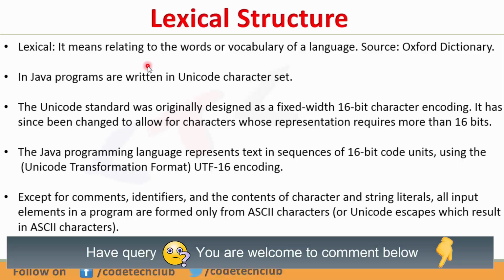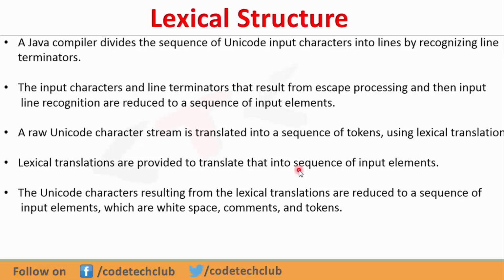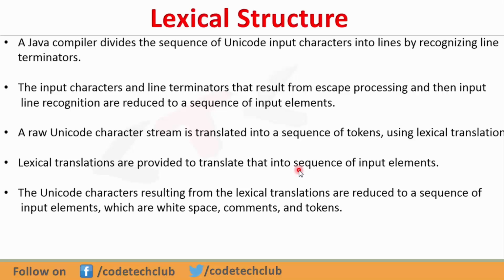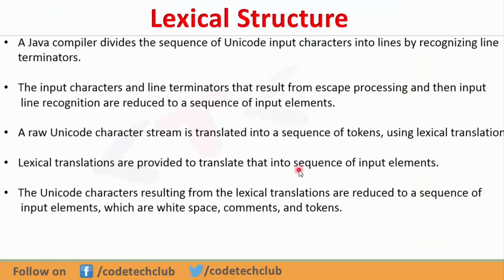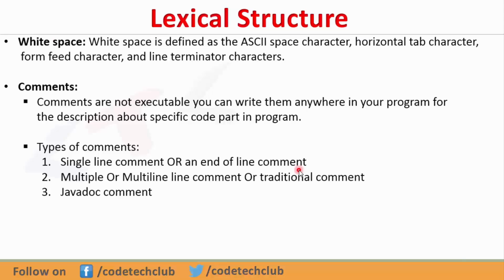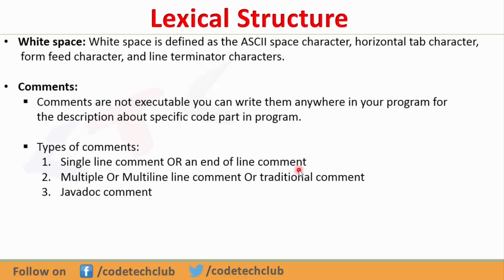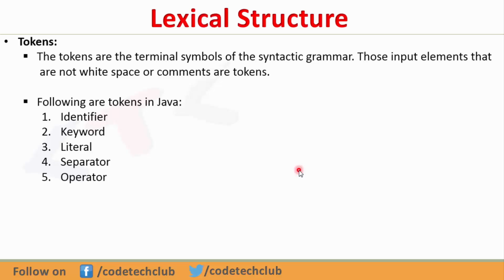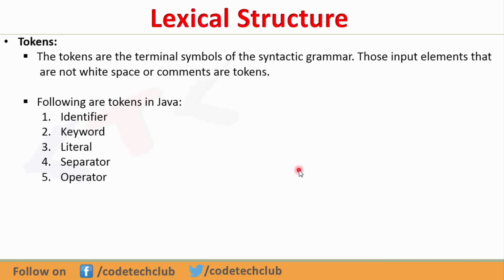What is Lexical Structure in Java: JTB 6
Video contains an overview of:
What is Lexical Structure in Java.
Input sequence of elements in Java
Tokens: Keyword, Identifier, Operator, Literal, Separator in Java.
White space
Comments: Single line, Multiple line and Documentation comment Java.